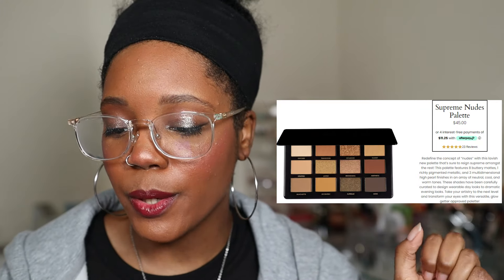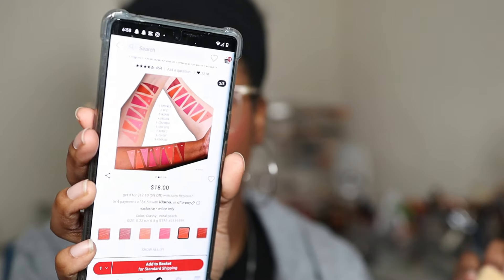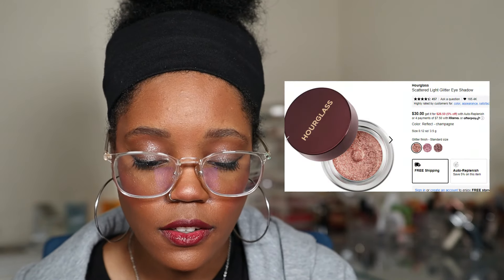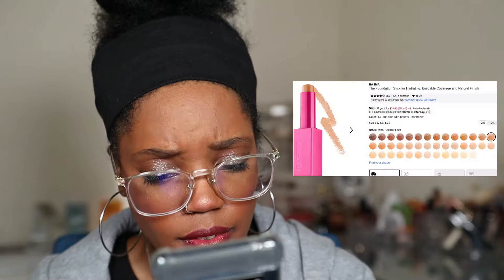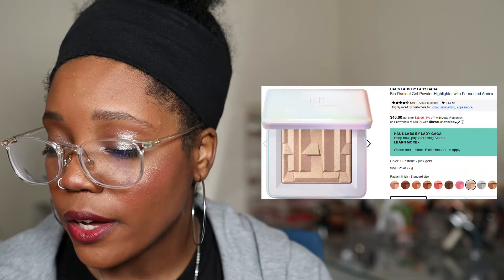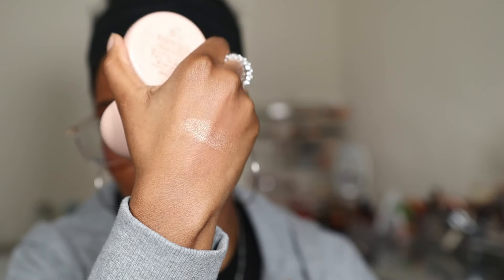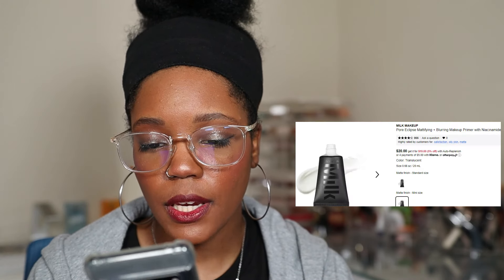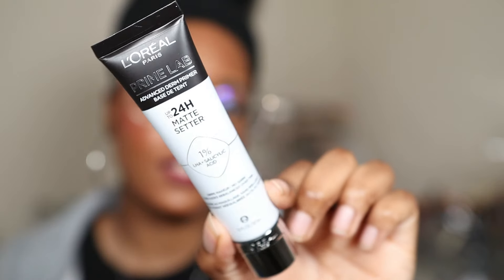My Sephora Wishlist🤩🛍️But Are They Worth The Price Point?🤔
Here's What's In My Sephora Bag/ Wishlist (Lys Beauty, Basma Beauty, Patrick Ta, and More!)

•Lys Matte Cream Blsuh~
•Lys Lip Liner~
•Hourglass Glitter Eyeshadow~
•Patrick Ta Blush Duo~
•Basma Foundation Stick~
•Haus Labs Highlighter~
•Kulfi Concealer~
•Milk Makeup Matte Primer~
•Patrick Ta Matte Eyeshadow Palette~
•Lys Blush Stick~